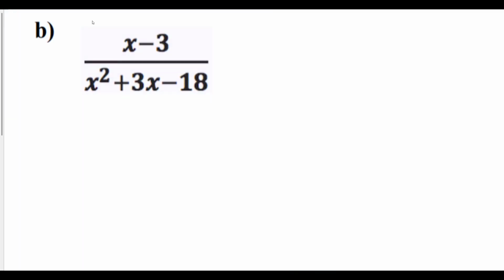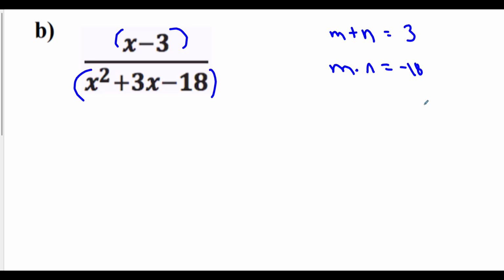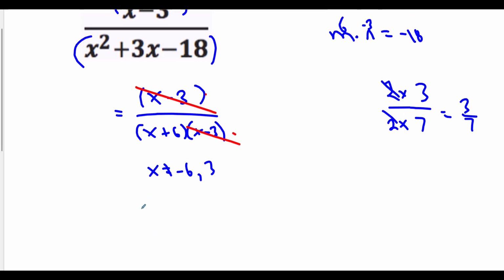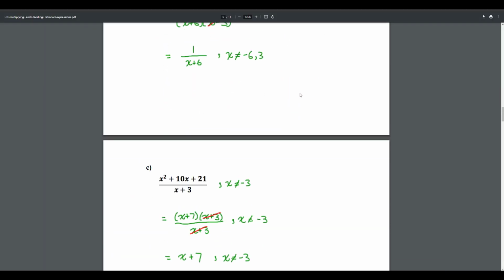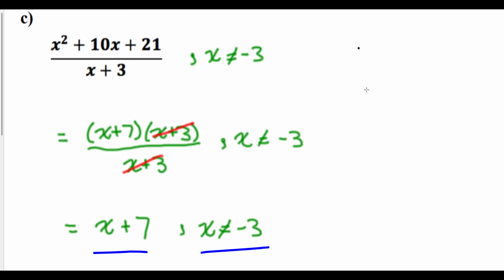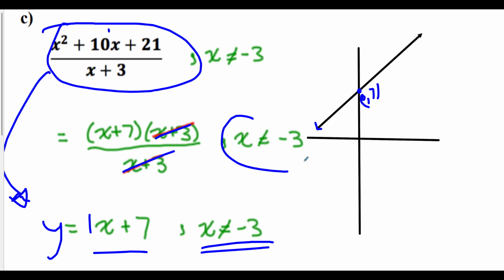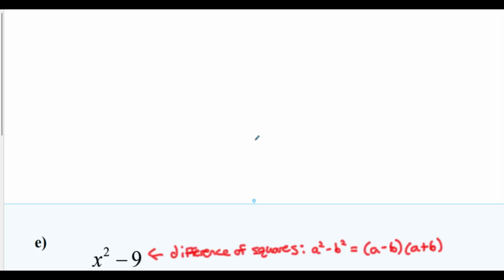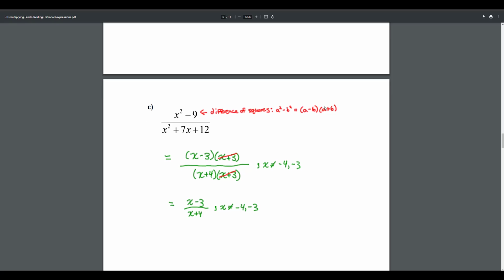Aug 2 Exponent Laws Gr. 11 PArt 3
Lesson from MCR3U
Exponent Laws
Grade 11, OSSD, Canadian Curriculum